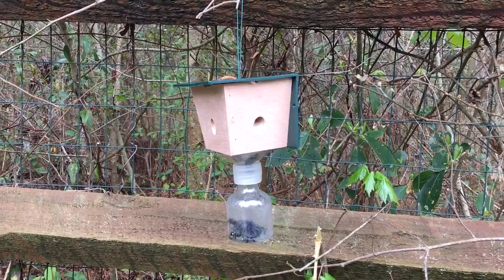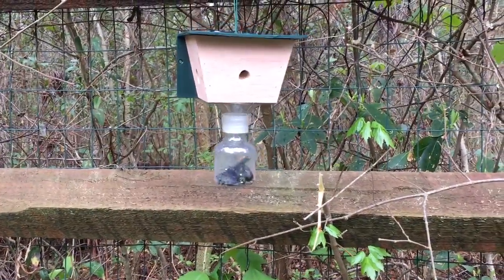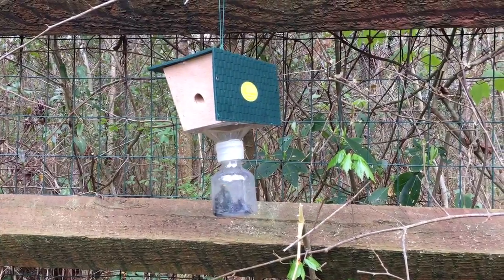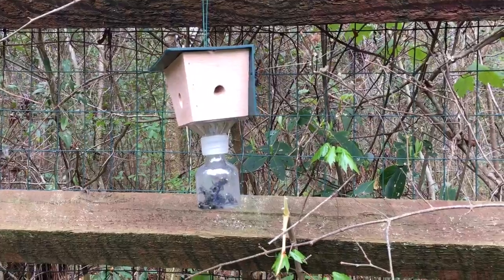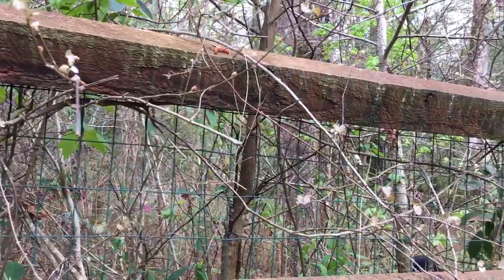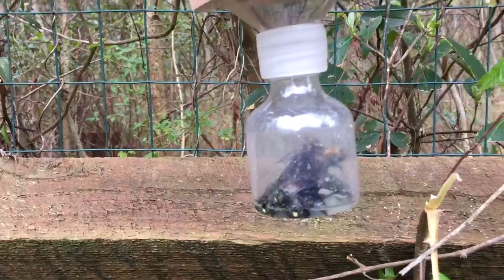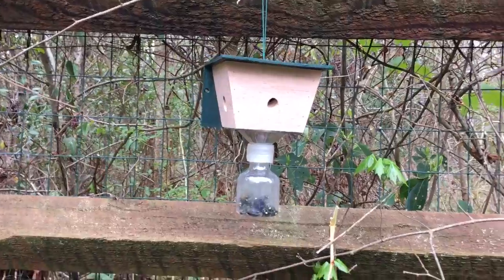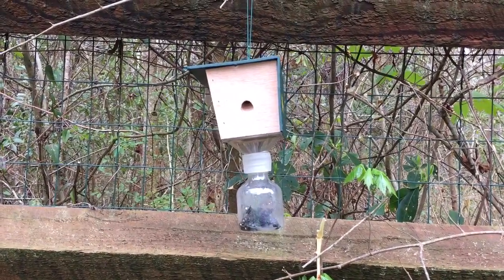Carpenter bee infestation solved!! Best Bee Brothers trap review.